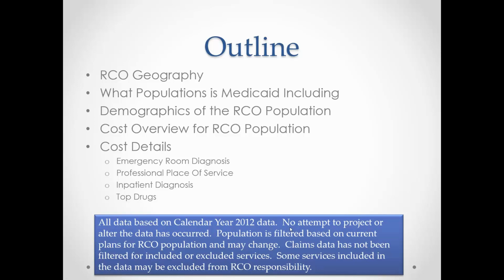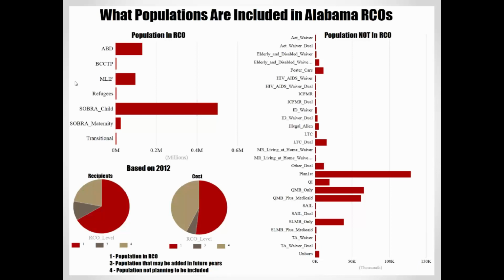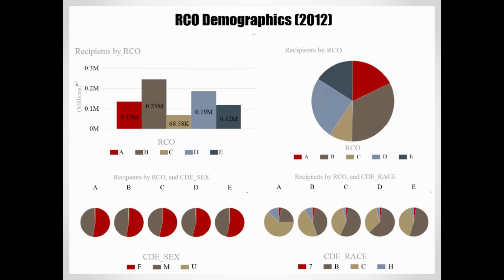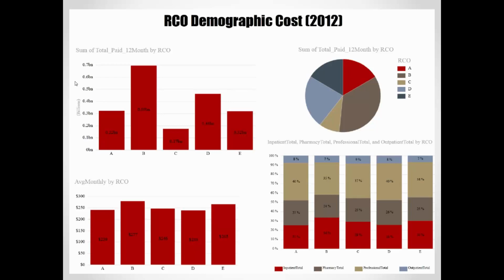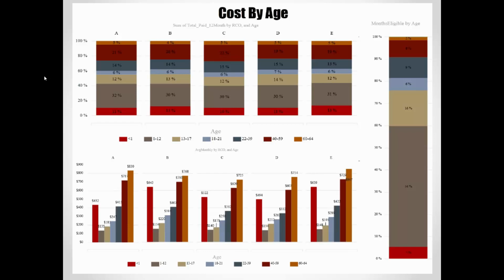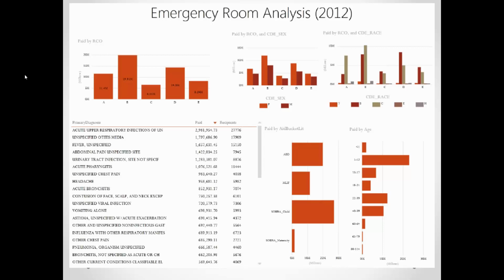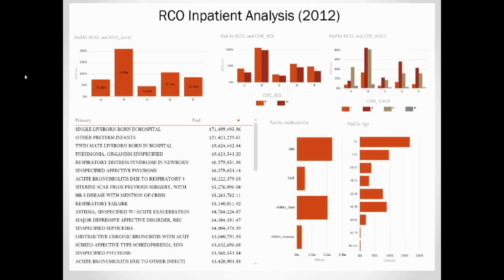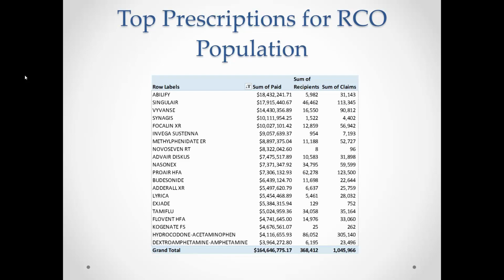Population Summary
"Alabama Medicaid Demographics and Population Summary" webinar from January 7, 2014.